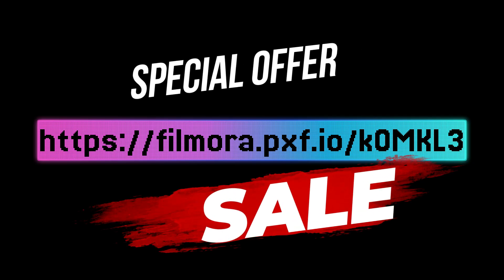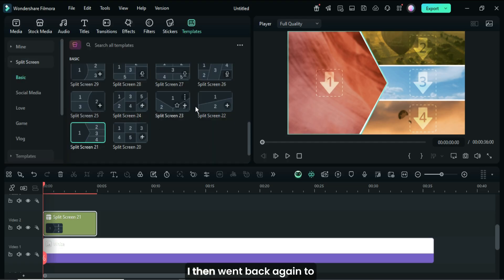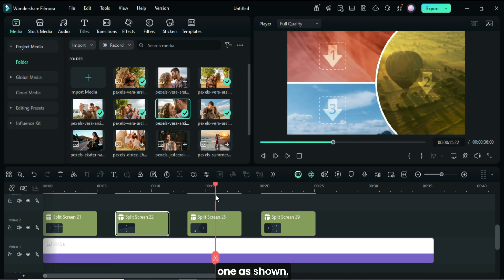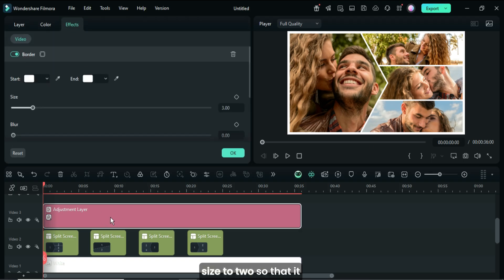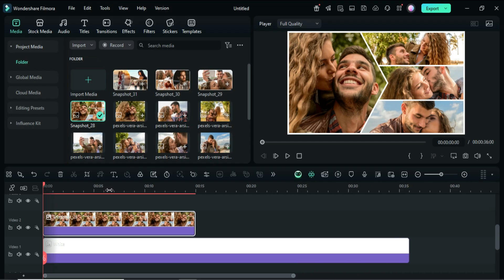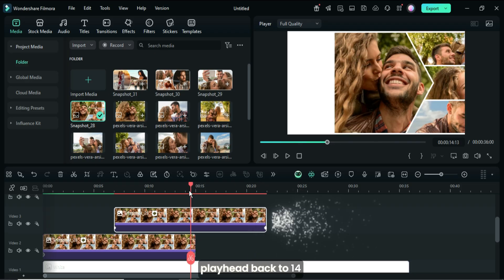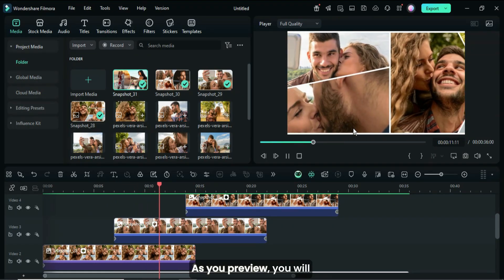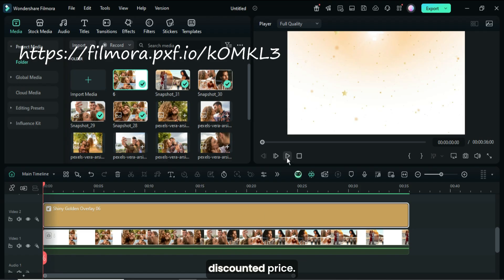Split-Screen Photo Slideshow Horizontal in Filmora 14 | Easy Tutorial for Beginners